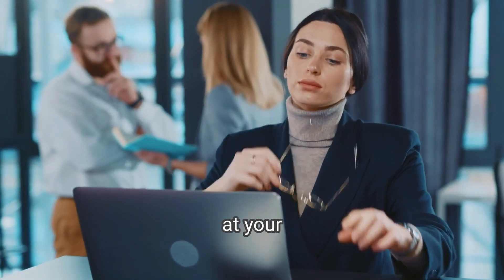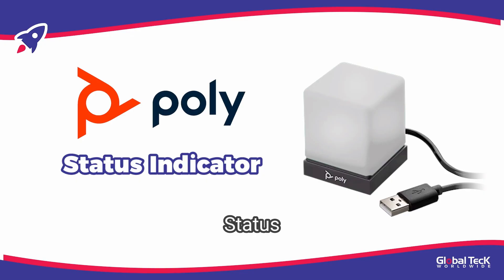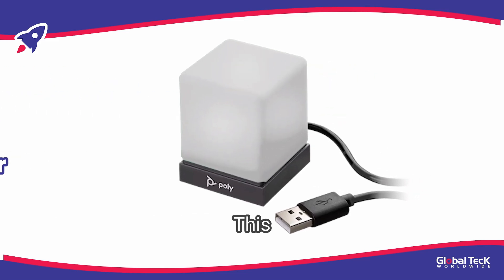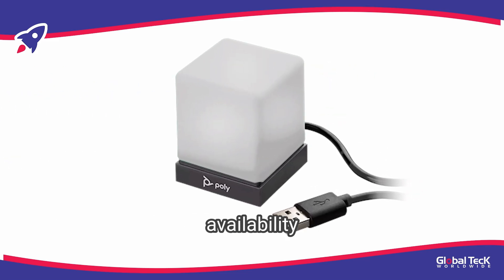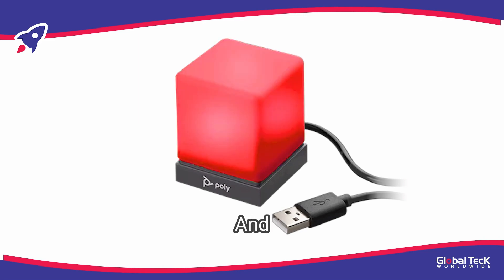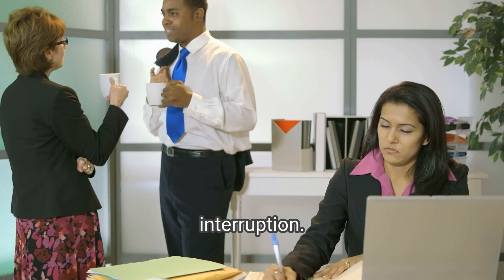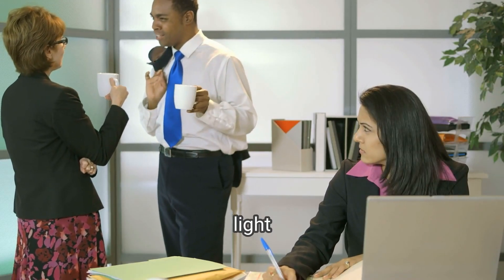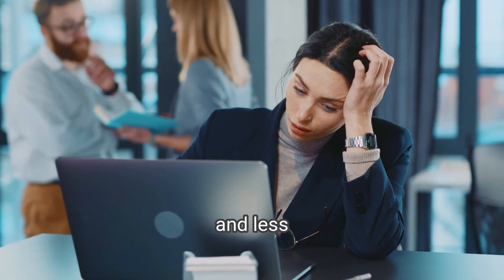You Need the Poly Status Indicator on Your Desk! Here’s Why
Looking to minimize interruptions and enhance your productivity?

The @PolyCompany Status Indicator is here to help. 🟢

With its easy-to-read LED lights, it communicates your availability at a glance—green for available, red for on the phone, and orange for away.

This tool is perfect for keeping your office desk organized and your workflow uninterrupted.

Whether you’re handling calls, meetings, or deep-focus sessions, the Poly Status Indicator is the key to a more efficient and distraction-free workspace.

It’s a small investment for a big productivity boost!